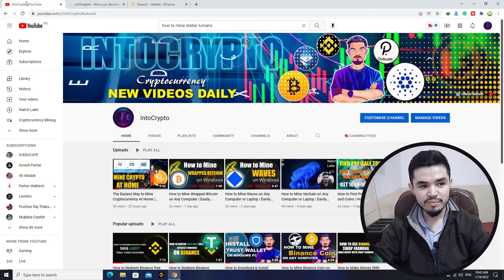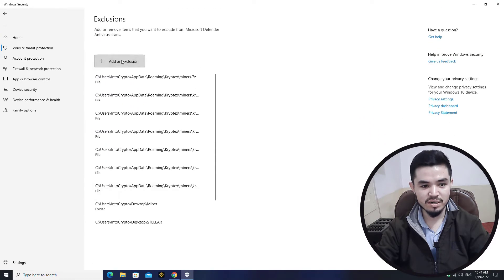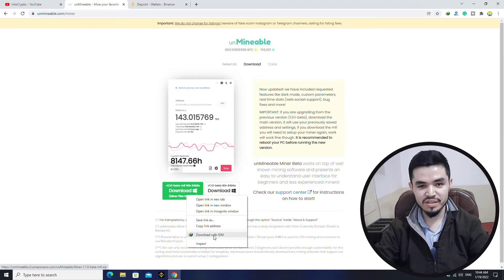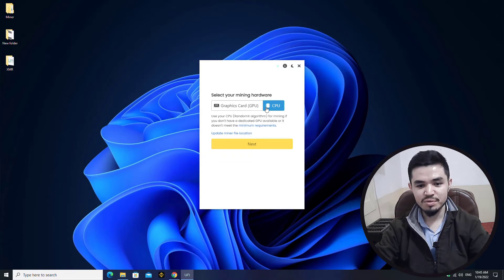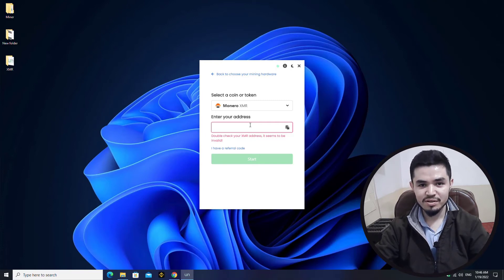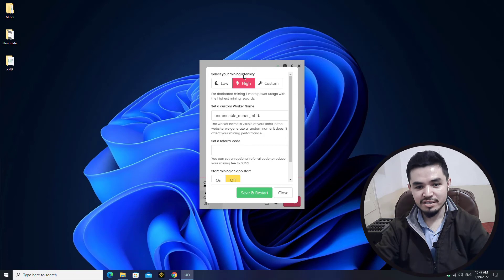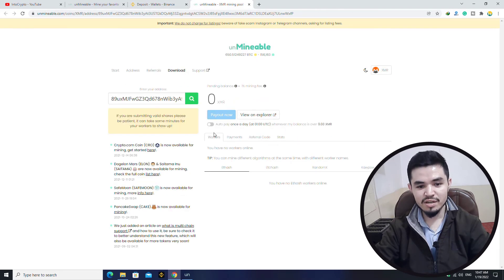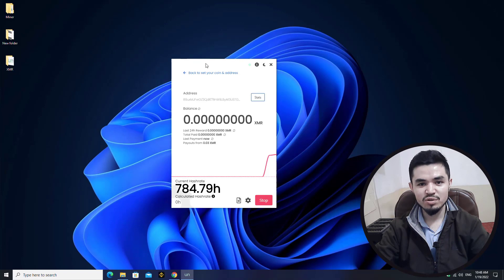How to Mine Monero on Any Computer or Laptop | Easily Mine Monero on Any Windows PC | Monero Mining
In this video, I will show you How to Mine Monero on Any Computer or Laptop | Easily Mine Monero on any Windows PC | Monero Mining. Using this method of mining you will be able to mine Monero on any Computer, Laptop, Windows PC, and any Gaming PC.
🔗Links:
⏰Timestamps:

00:00 Intro
00:18 Starting
01:10 Create a New Folder and Add to exclusions
02:02 Download the miner
02:34 Extract the miner and open it
03:38 Enter the wallet address
05:37 Final